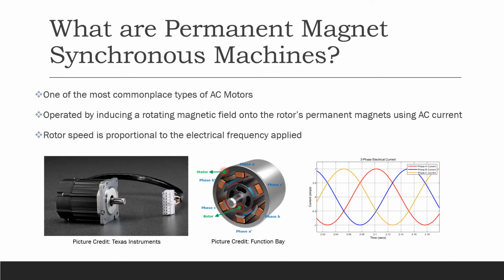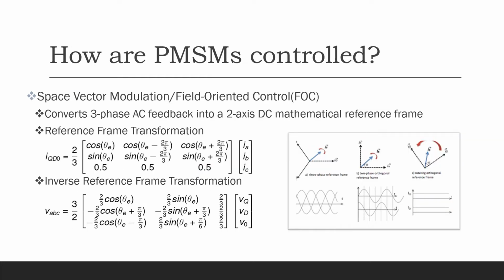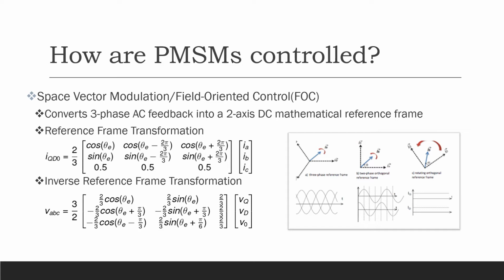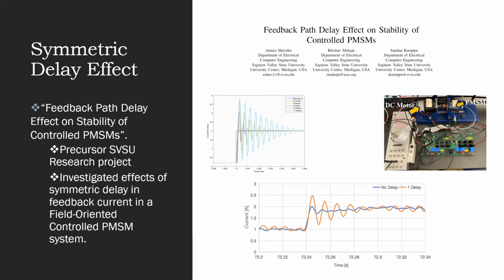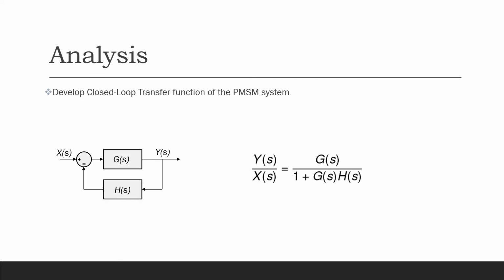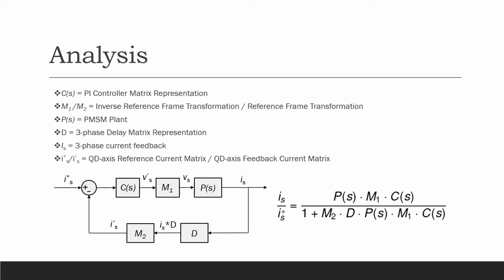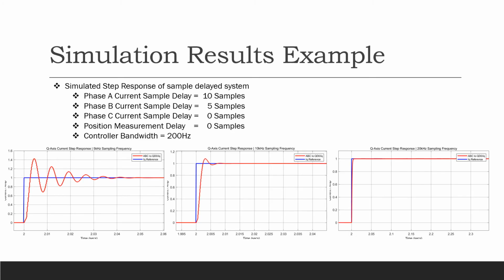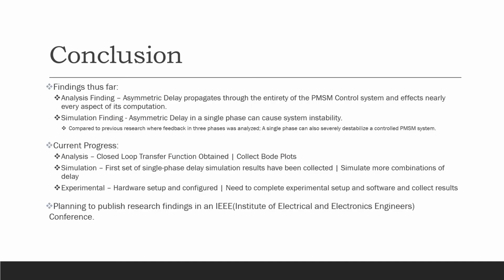3371 | Assessment of Asymmetric Sampling Delay in Per-Phase Current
3371 | Assessment of Asymmetric Sampling Delay in Per-Phase Current and Position in Permanent Magnet Synchronous Machine Controls
Dr. Sandun Kuruppu
Department: Electrical & Computer Engineering
College: Science, Engineering, & Technology
Supporting Program (e.g., Honors Program, UGRP, etc): UGRP